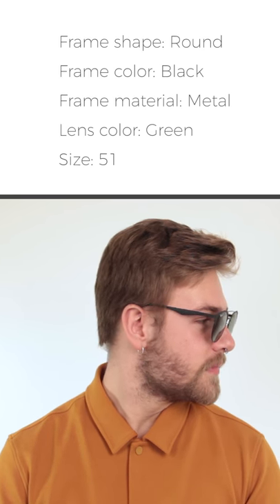Ray-Ban RB3545 Polarized Sunglasses | Product Spotlight SmartBuyGlasses (MOBILE FRIENDLY)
Check out Fabian's thoughts on this stylish pair of sunglasses.

Ray-Ban RB3545 Polarized

Frame shape: Round
Frame color: Black
Frame material: Metal
Lens color: Green
Size: 51